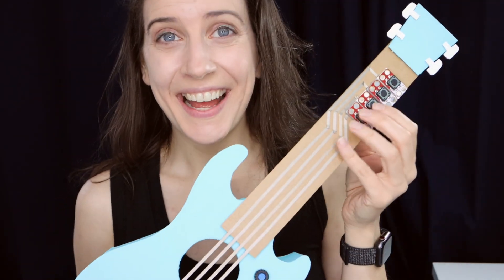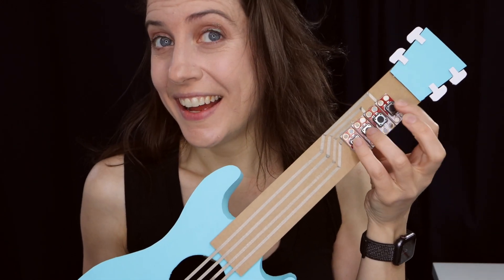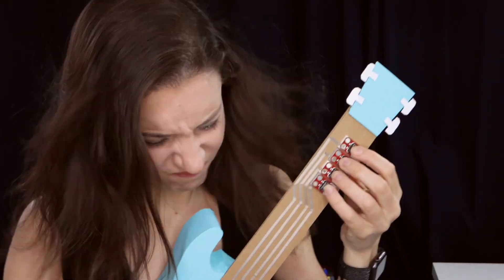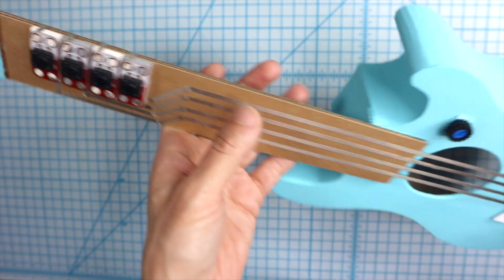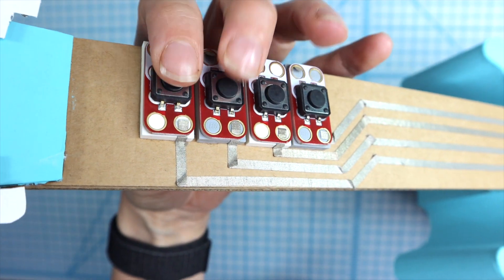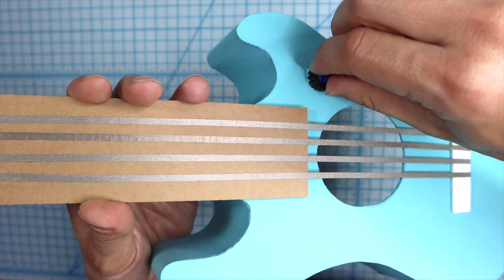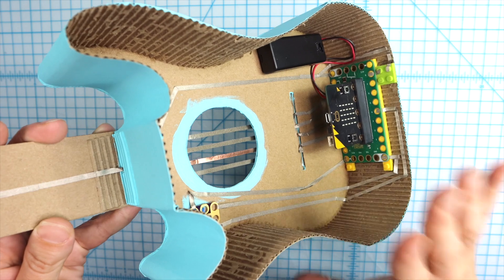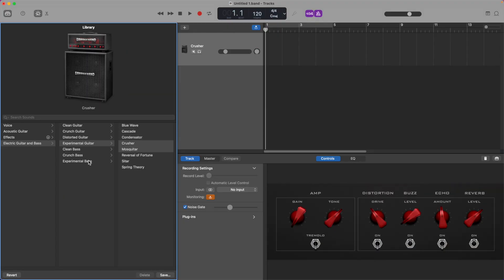Instant Star Guitar - Micro:Bit Music Project